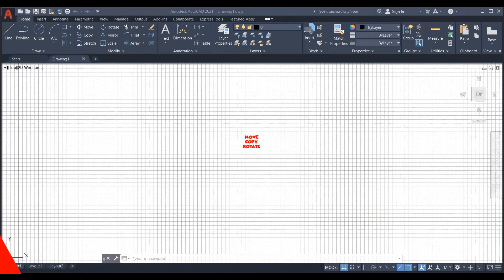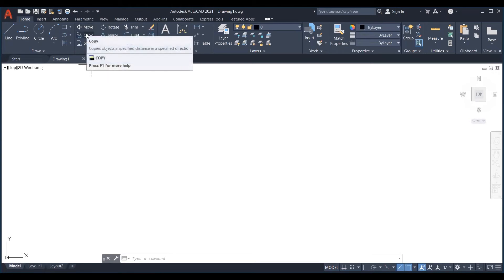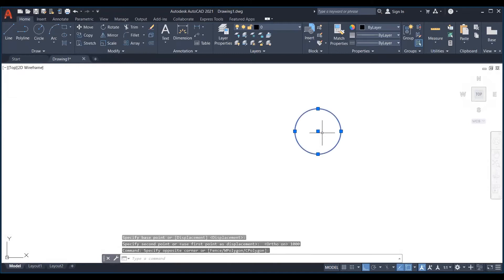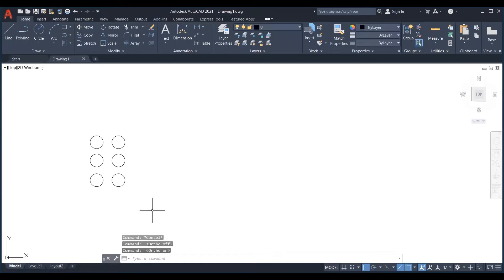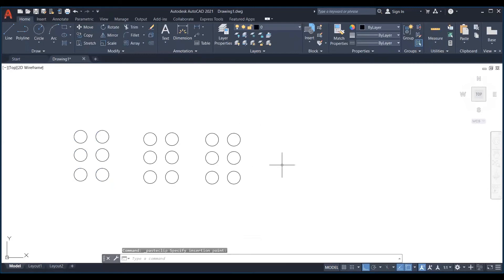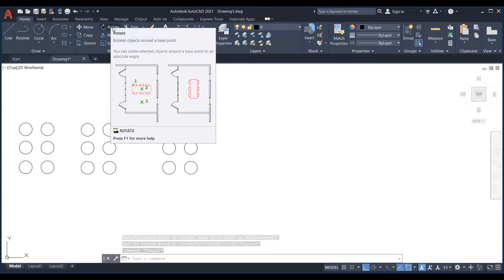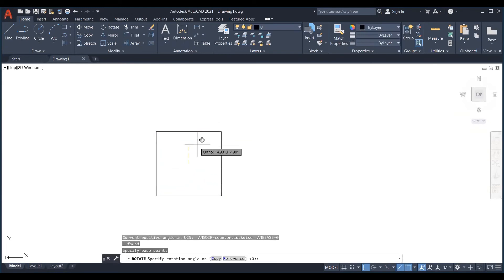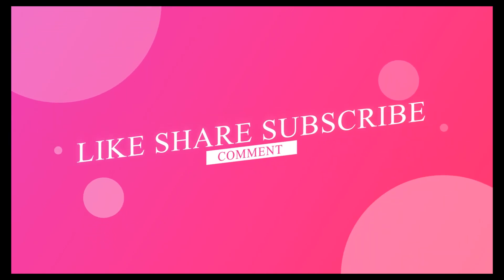Autocad 2021 - Tutorial for beginners | Part 6 | Autocad 2021 Full | How to use Move Copy Rotate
This video contains a brief introduction about  AUTOCAD  and the very basic commands to get started with AUTOCAD.
The Commands introduced in this video are:-
MOVE M
COPY CO
ROTATE RO

This video is all about Autocad 2021 - Tutorial for beginners | Part 6 | Autocad 2021 Full | How to use Move Copy Rotate